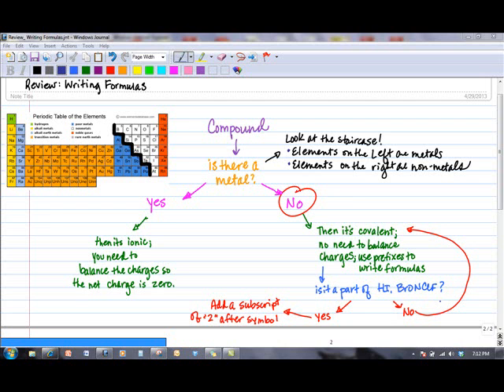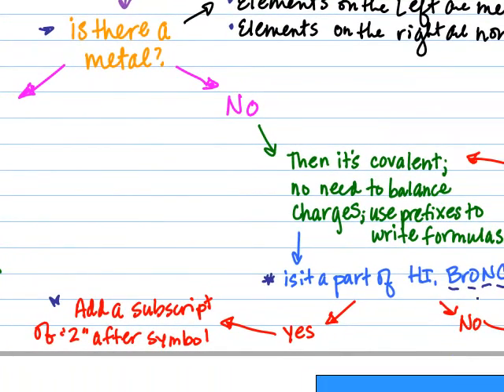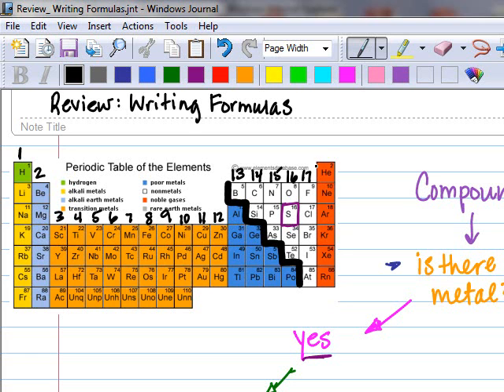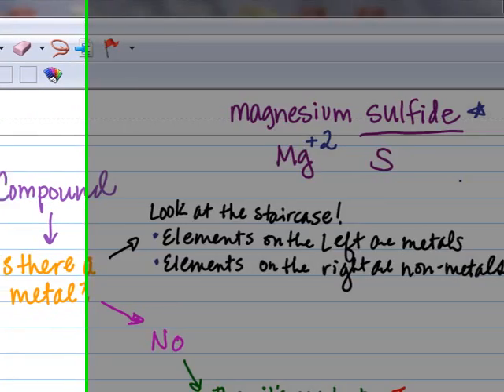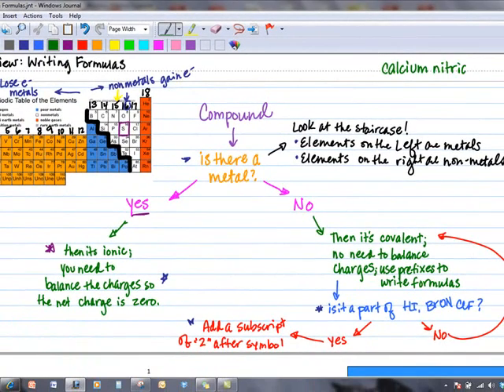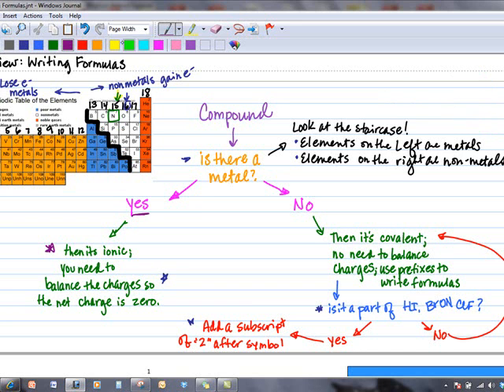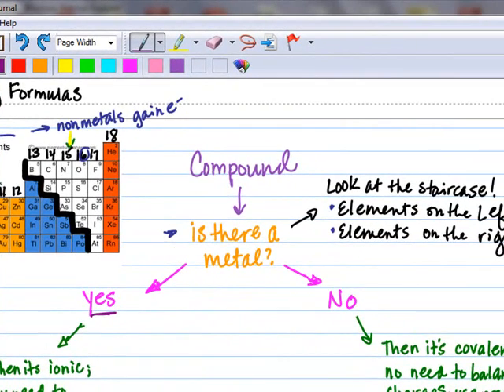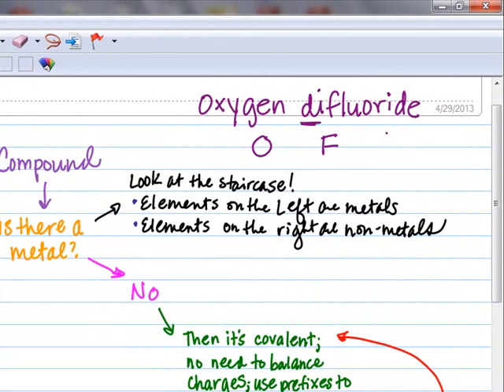Writing Formulas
Watch to review writing formulas for ionic compounds, molecular compounds, and HI,BrONClF!